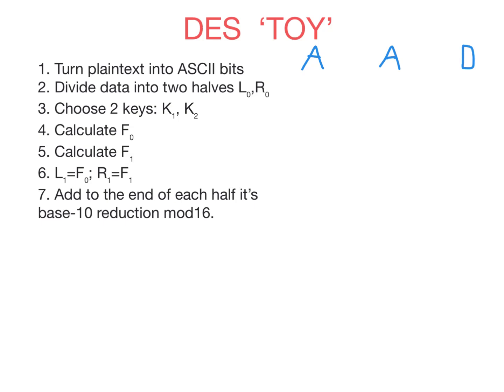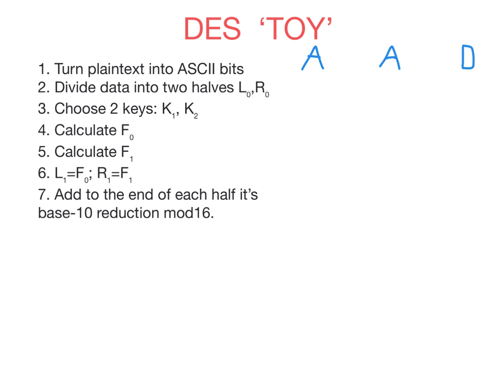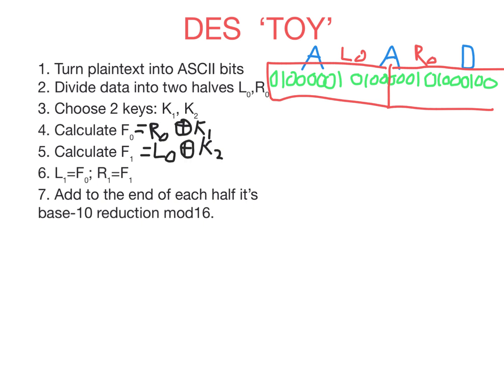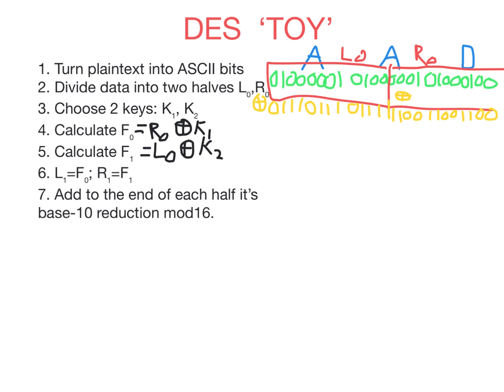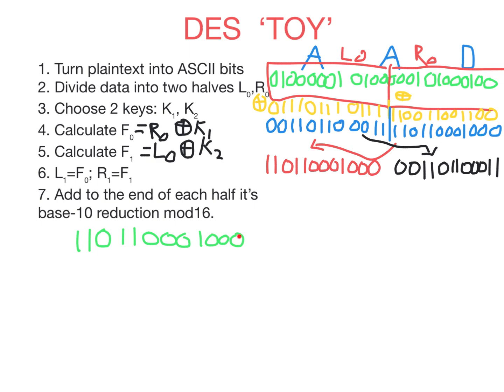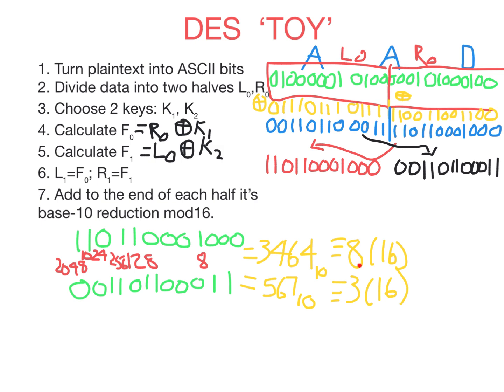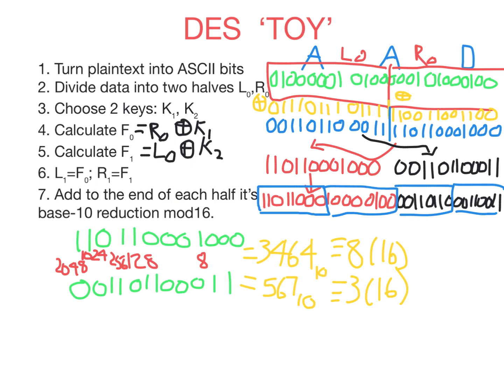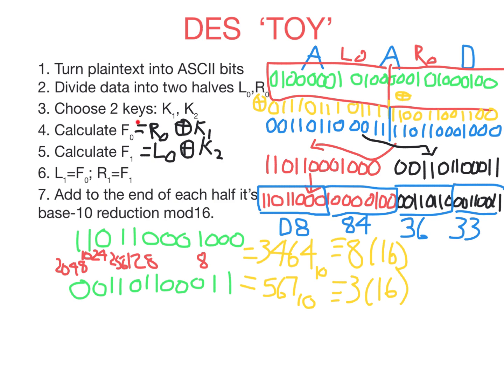DES (very much simplified ‘toy’) Example